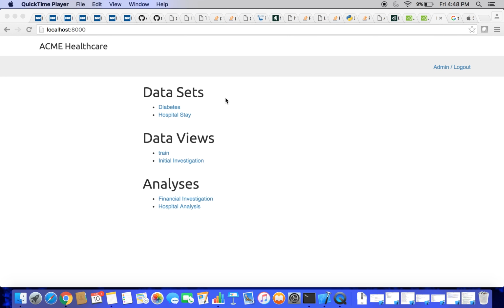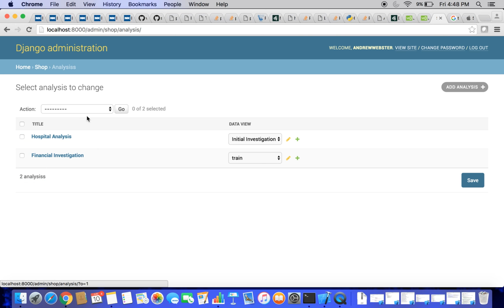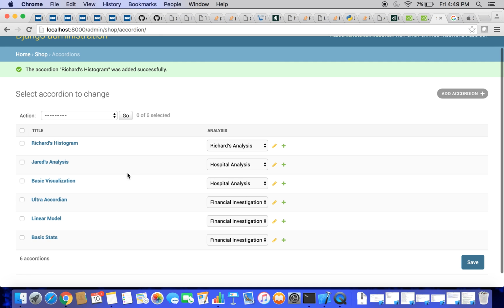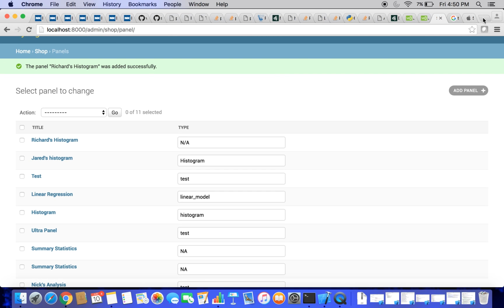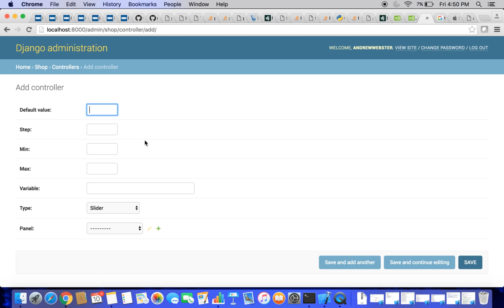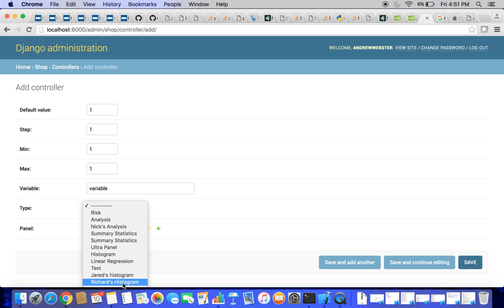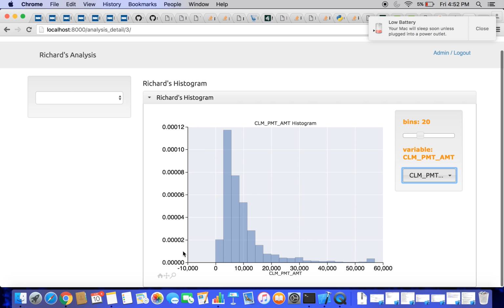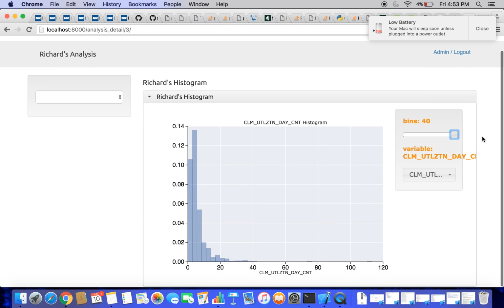Histogram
Create interactive histogram for admission date frequency, hospital cost distribution, and length of stay distribution.  Bin size can be changed interactively to increase the resolution.